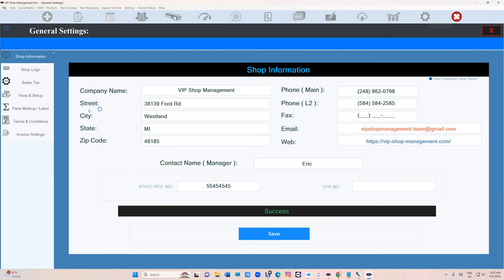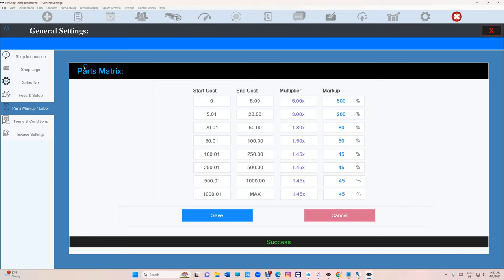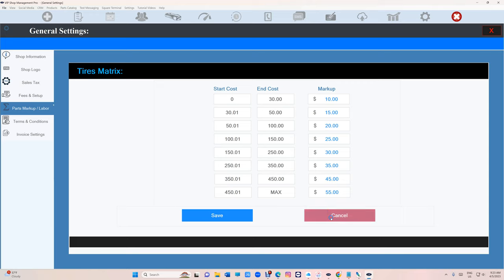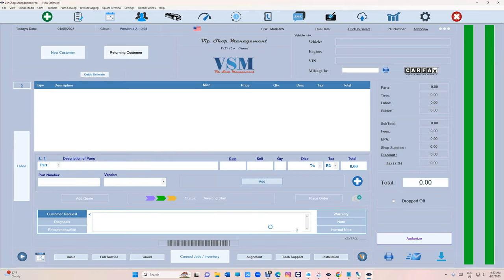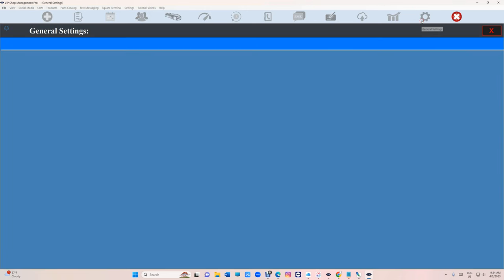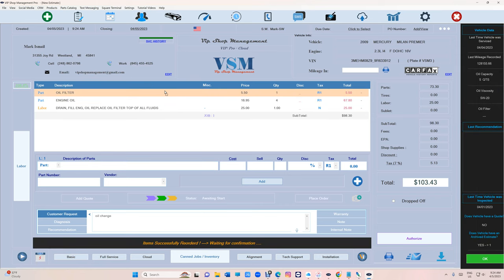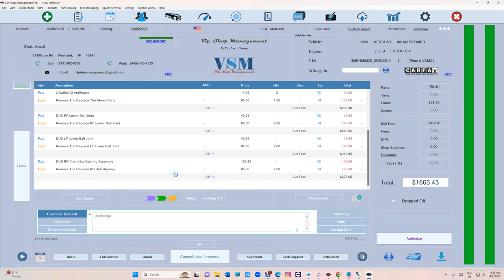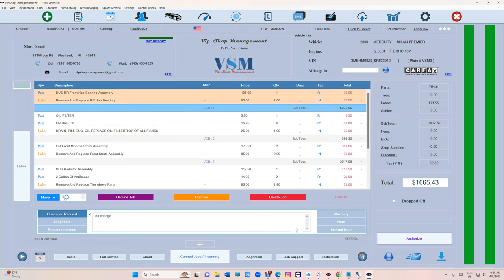Tips of the week: Week 14 2023